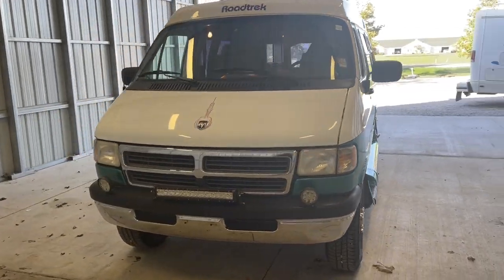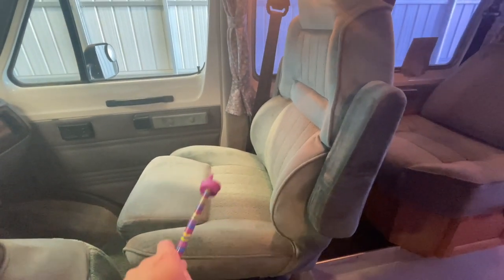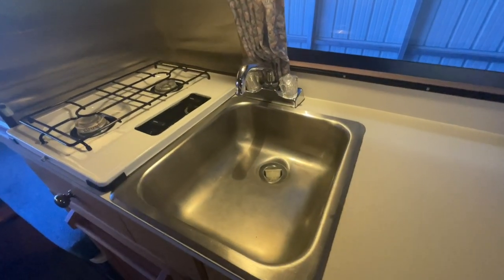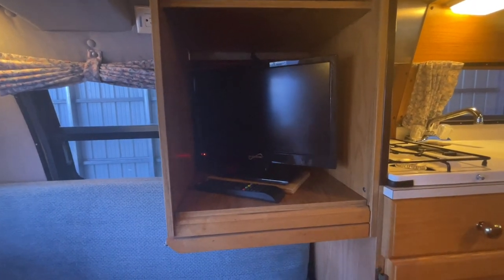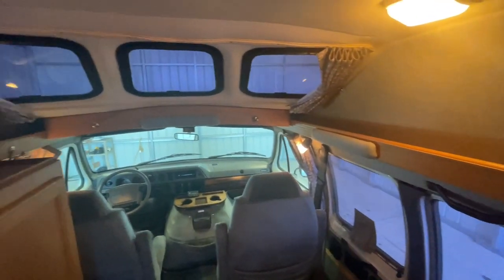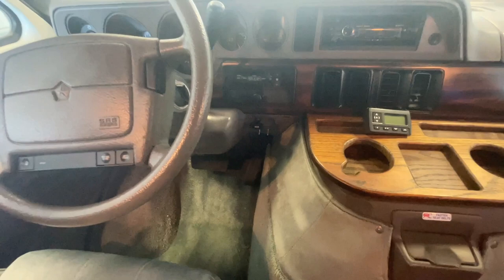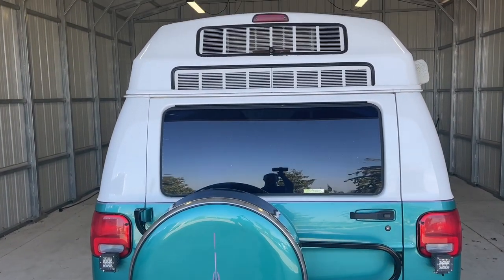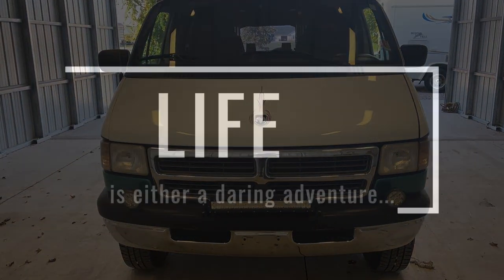1998 Roadtrek 190 Versatile Class B Motorhome SOLD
This one has sold!! Check out our current inventory on our